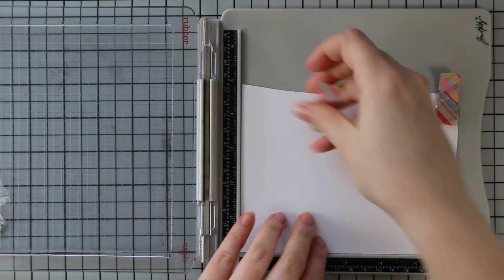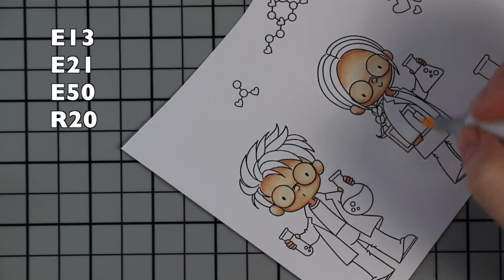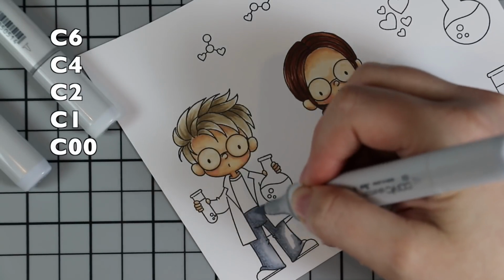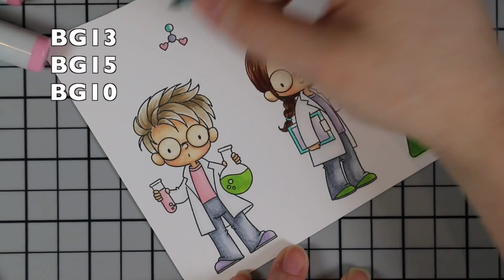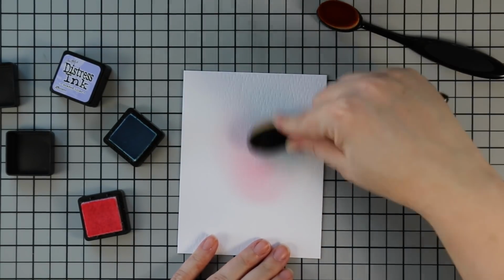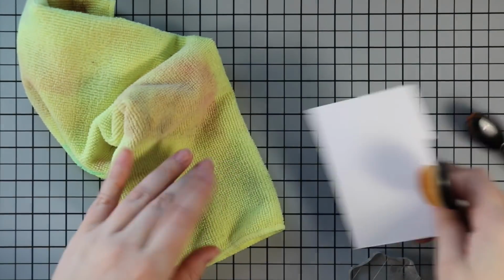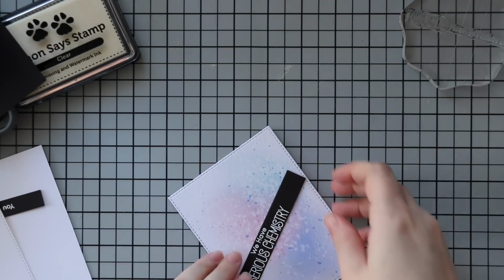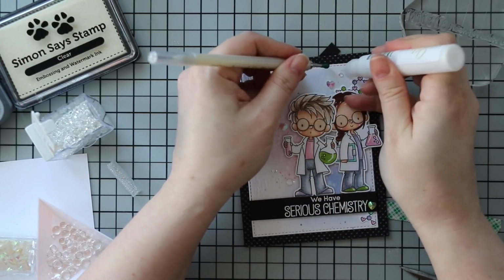Serious Chemistry Card | MFT Cute Chemists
• My Favorite Things ITSY BITSY POLKA DOTS BACKGROUND Cling Stamp

• My Favorite Things A2 STITCHED RECTANGLE STAX SET 1 Die-Namics *